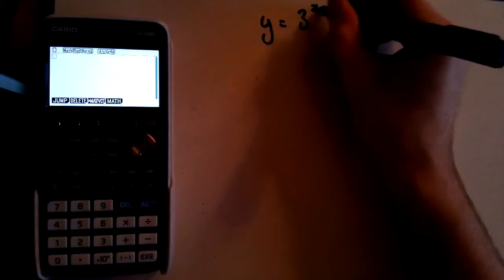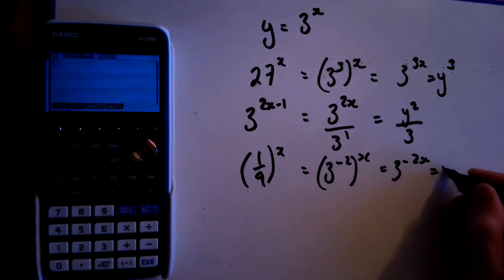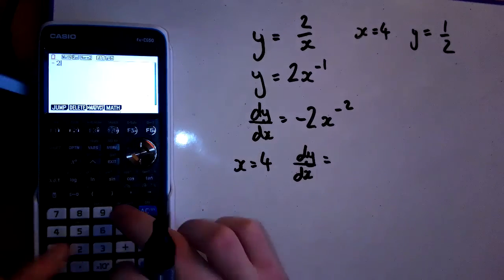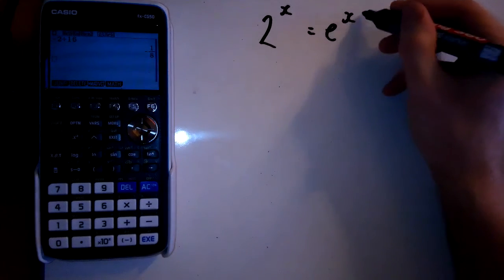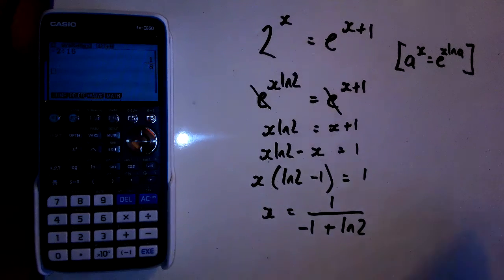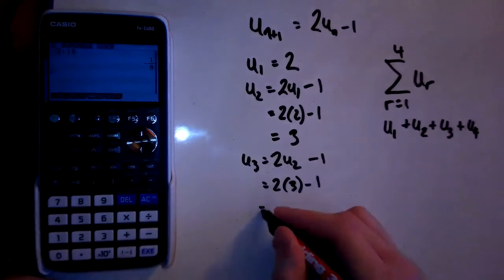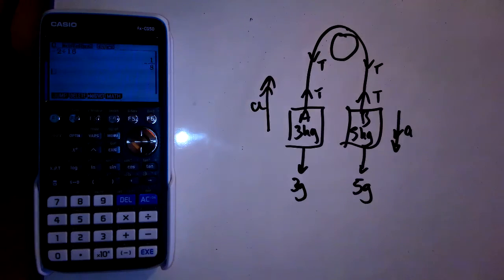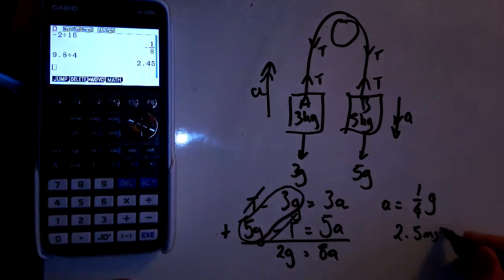MATHS T5W1 L2 Starter